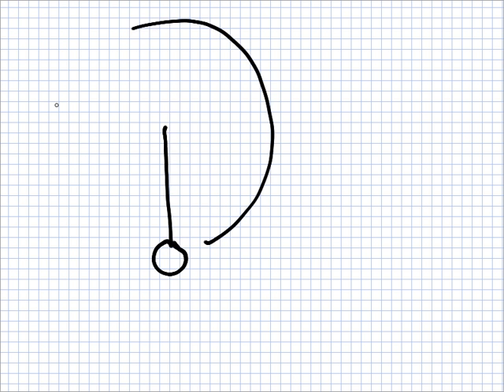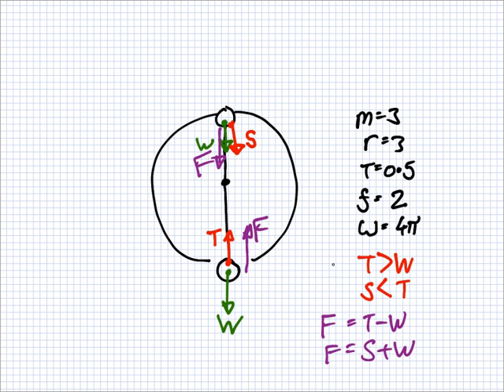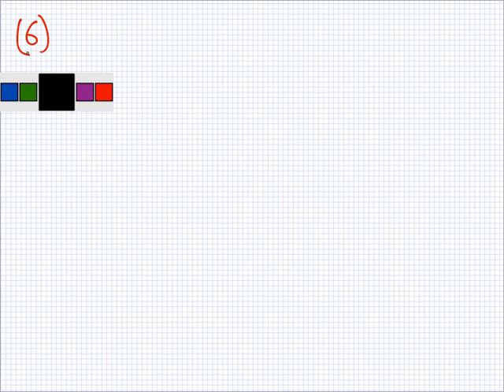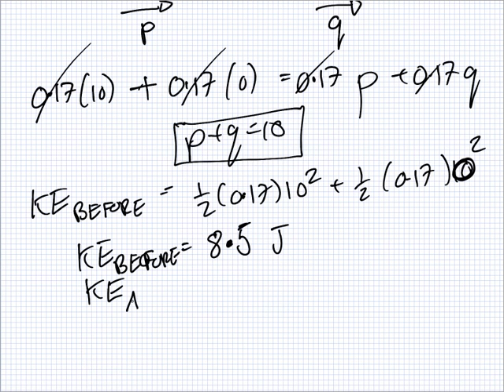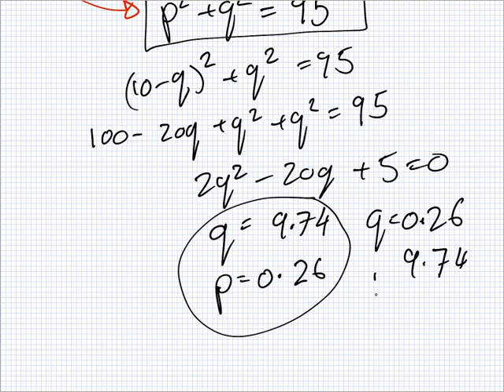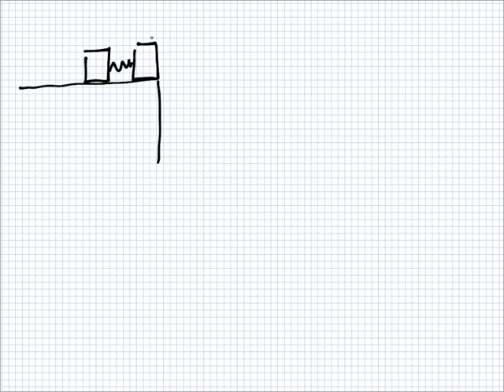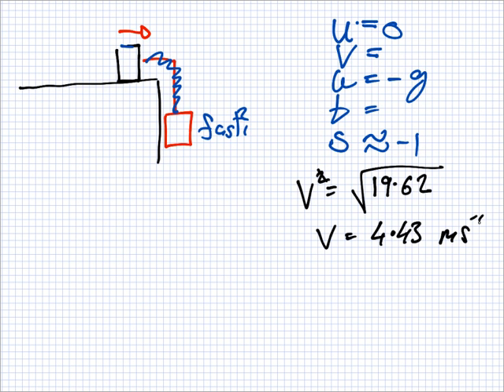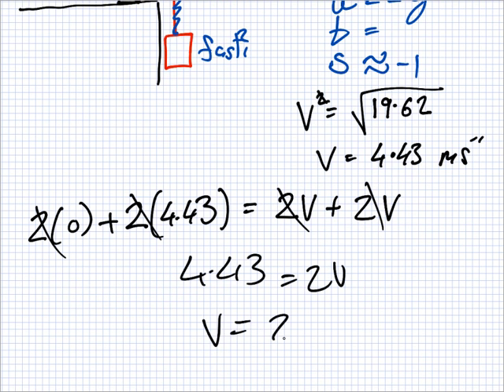Physics | 1819 Intake 1 | Tutorial | Conservation of Momentum and Motion in a Circle